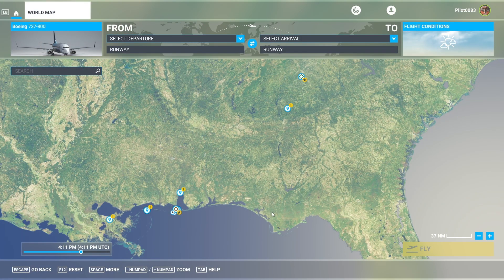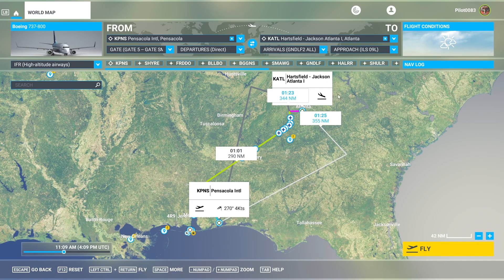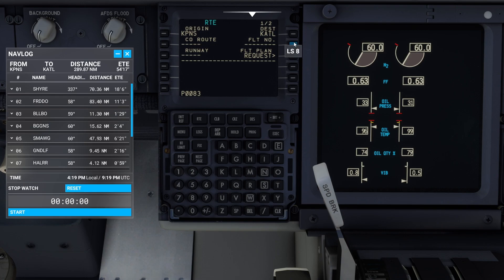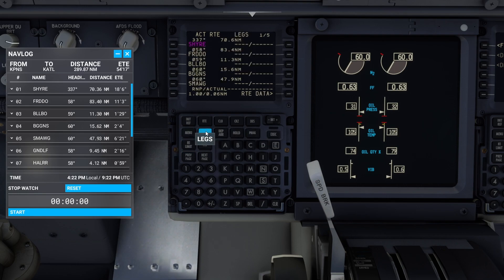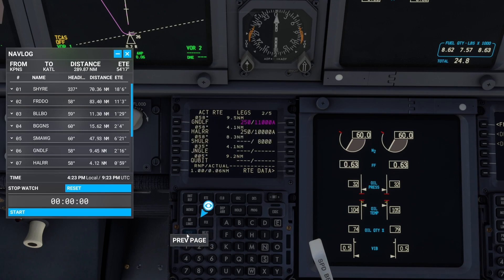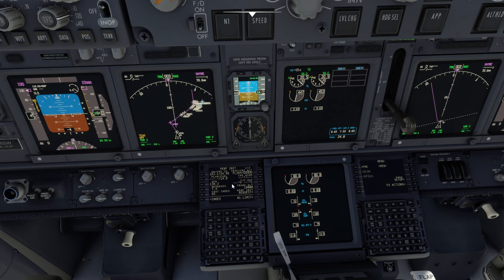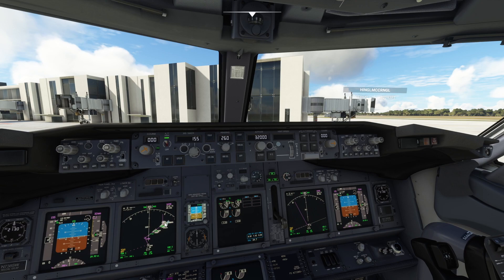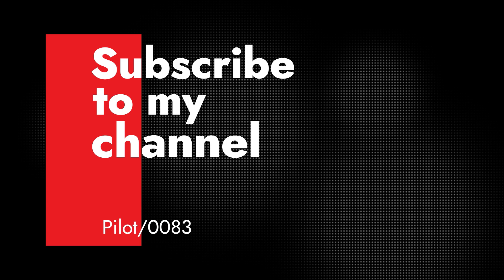Flight Planning Made Easy: Step-by-Step Tutorial for PMDG 737 on MSFS2020 Xbox | Without Simbrief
Hi guys Pilot here! Many asked for a tutorial on setting up a easy flight plan in the PMDG 737. In this video I will show you a easy way to do it with out using simbrief. In my next video I will show you the correct simbrief way to do this. This video will help get you familiar with manually entering your flight plan so simbrief will seem not so bad if you are not use to it! PMDG 737 is an amazing plane and I know it might be daunting to some if new to simming but Ill do what I can to make it easy!